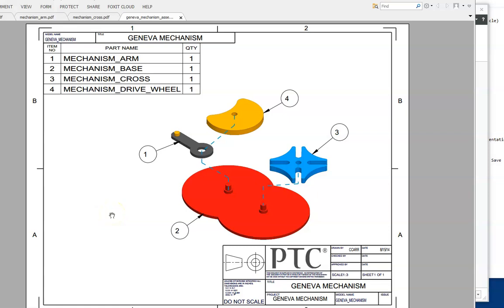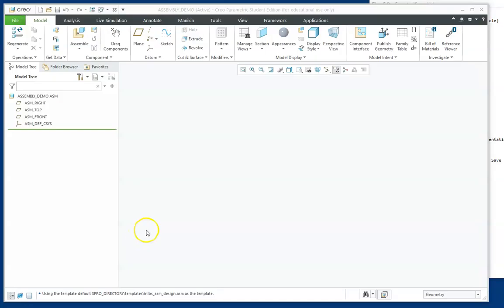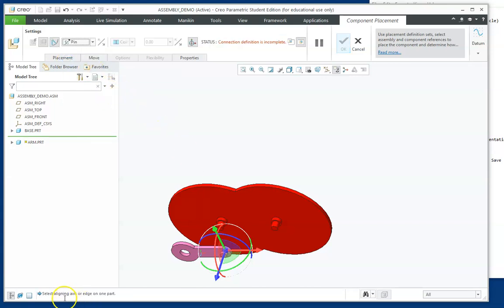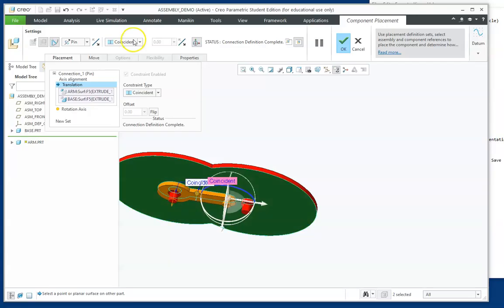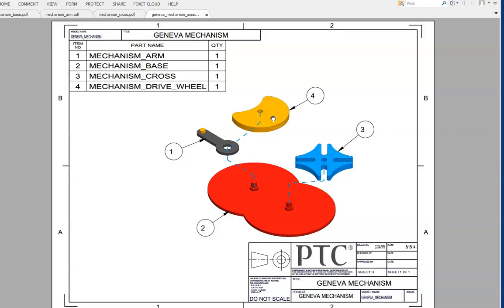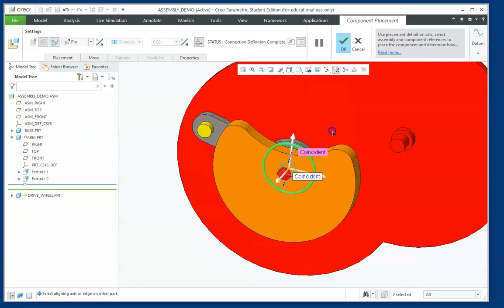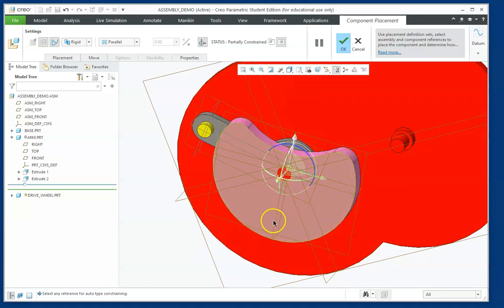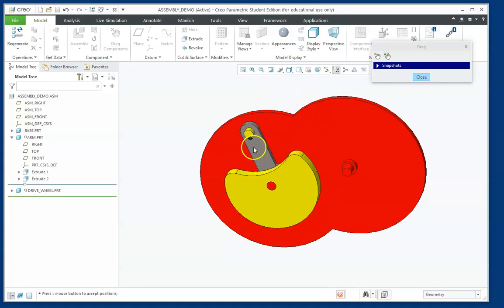assemble with pin constraints